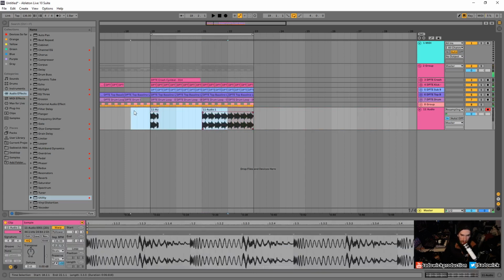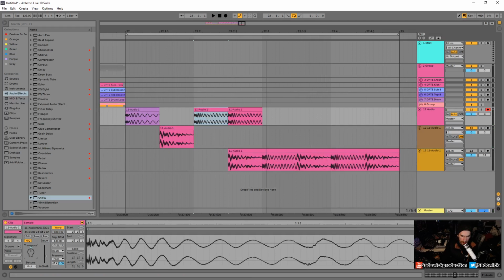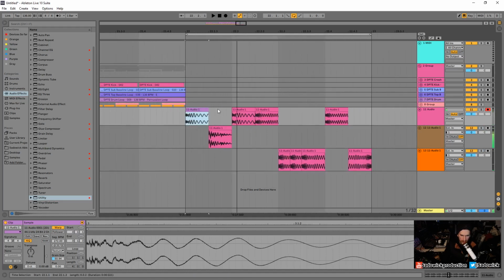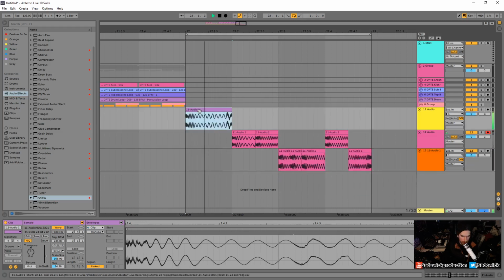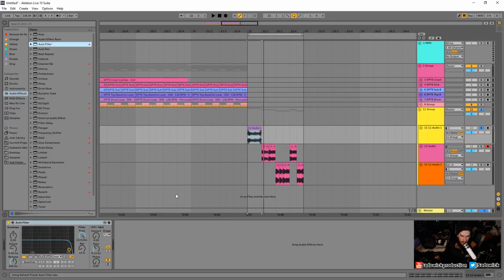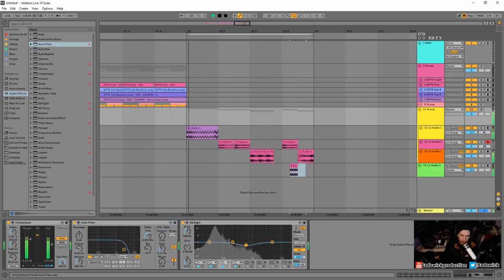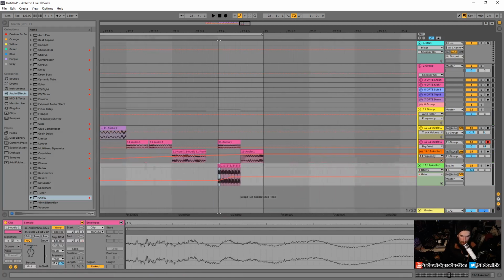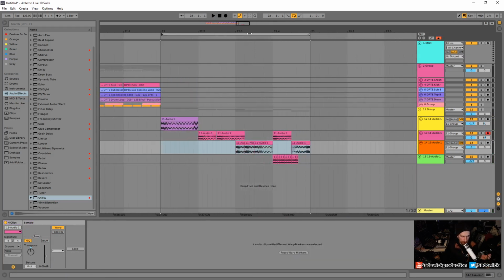Trance Glitch Fills From Scratch In Ableton Live